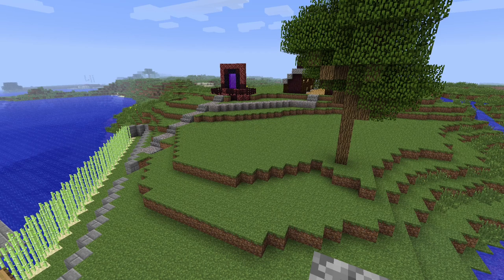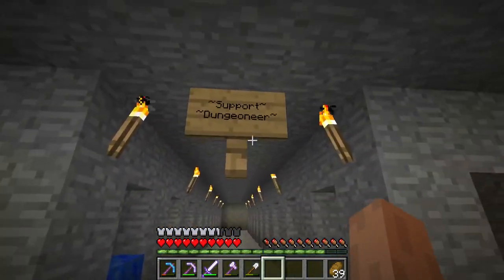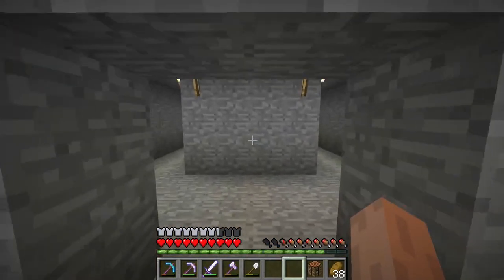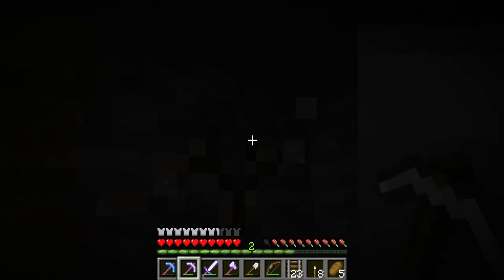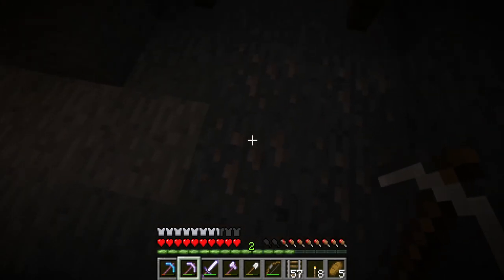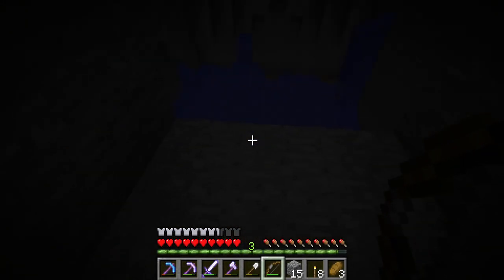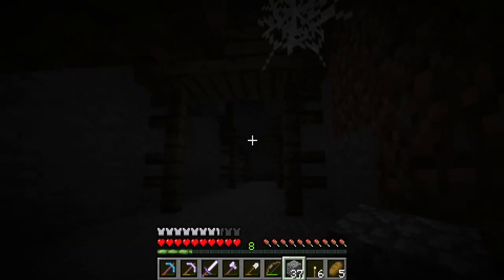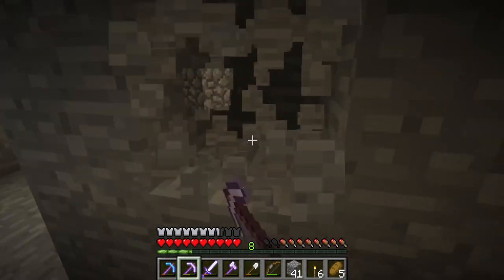A shaft of the mineable variety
Chapters
00:00 Intro
00:36 Video
21:02 End Screen